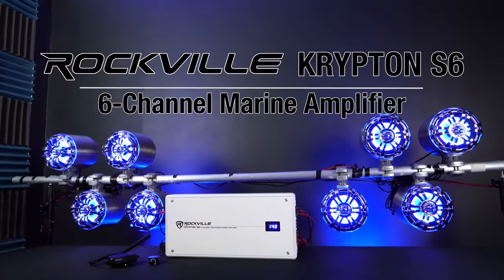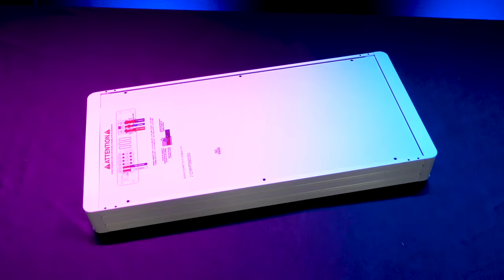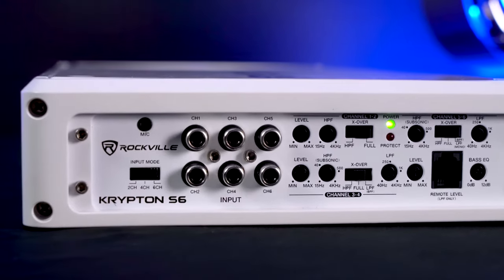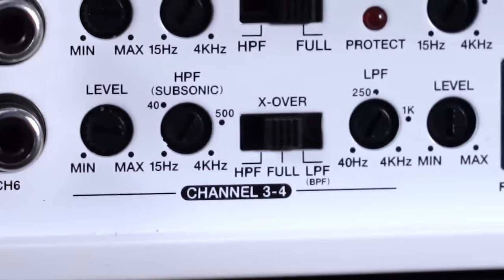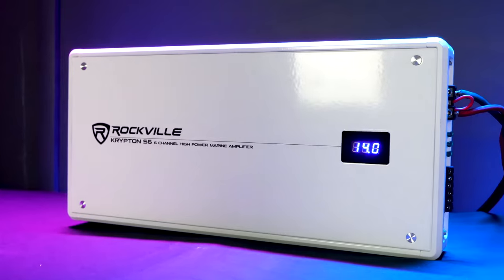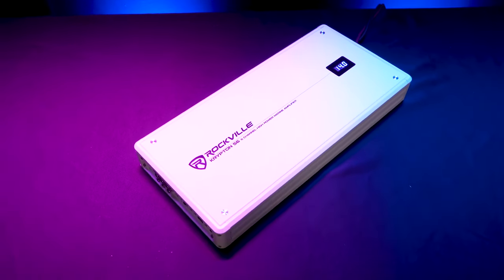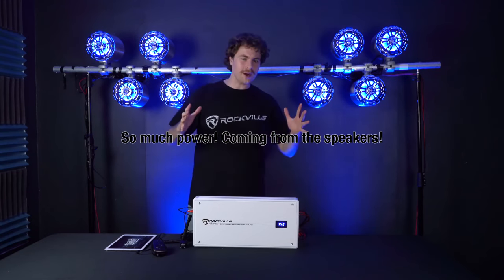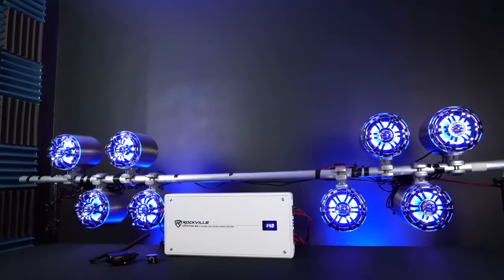All About Your Rockville KRYPTON S6 Marine/Boat 660 Watt 6 Channel Amplifier with a PA Microphone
Facebook.com/RockvilleAudio

Audiosavings

Amazon

Ebay

What's in the Box:

Amplifier
Bass Remote
PA microphone
Birth sheet with Dyno-tested power
Mounting Screw Kit
Owner’s manual
Warranty
Instructions including installation video
Description:

The all new Krypton marine series of amplifiers gives you the best of both worlds! Small footprint and big power! These amps also have great features like built in volt meter. This amp also includes a PA microphone for making announcements to your friends. We also include a remote knob allowing you to adjust the output from the remote.

The Krypton S6 is a class A/B 6-Channel high power amplifier with 2,600 watts peak output and 660 watts RMS (Certified dyno-tested RMS power). The RMS power is tested on a dyno using the certified run. It puts out 110 watts x 6 channels at less than 1% THD at 14.4 volts. We give you the dyno-tested power as well as a peak power rating to make sure you can compare our amp to other brands regardless how they like to rate their amps.

This amp has enough juice to power either (12) speakers, (6) speakers, (3) subwoofers or a combination of subwoofers and speakers. It is also perfect for mids and tweeters.

This amp has a very cool fully adjustable 12dB/Octave crossover. What is cool about it is that the crossover supports low pass, full, and high pass. This makes our amp ideal for subwoofers (sealed and vented), full range speakers, midrange speakers, and even tweeters. In high pass mode we allow you to filter out the lower frequencies (cut-off frequency adjustable between 15Hz – 4K Hz). In low pass mode we allow you to filter out the upper frequencies (cut-off frequency adjustable between 40Hz – 4K Hz). In full mode you will not be filtering any frequencies. Our advanced crossover technology will allow you to really fine tune each speaker to get the sound you desire.

The other cool thing is that this amp has 4 of these crossovers. Every 2 channels has its own set of advanced filters. So if you wanted you can use 2 channels for subwoofer(s) and 2 channels for full range speakers and 2 channels for mid or tweeters.

This amp utilizes high grade marine components including a conformal coated PCB board with a waterproof glue that is painted on to protect the circuitry. The heat sink casing, including the bottom plate, is made of stainless steel which is rustproof. The end panels, the internal mounting screws and hardware of the amp are made of stainless steel and are rustproof as well. Even after many years of use the amp will be rust free and operate like new!

Features:

Rockville Krypton S6 2600 Watt Peak/660 Watt RMS 6 Channel Class AB Marine Stereo Amplifier
Dyno certified RMS Power: (less than 1 % distortion) (Use these ratings when comparing with other premium brands such as Kicker, Rockford Fosgate, etc.)
2 Ohm: 110 Watts x 6 Channel &lt;1% THD+N @ 14.4 Volts
4 Ohm: 75 Watts x 6 Channel &lt;1% THD+N @ 14.4 Volts
4 Ohm Bridged: 220 Watts x 3 Channel &lt;1% THD+N @ 14.4 Volts
Peak Power: (Use these ratings when comparing with great budget brands such as Boss, Power Acoustik, Crunch, etc.)
2 Ohm: 440 Watts x 6 Channel
4 Ohm: 300 Watts x 6 Channel
4 Ohm Bridged: 880 Watts x 3 Channel
Digital Voltage Display on Amp
Microphone input and PA microphone included
Adjustable Low Pass Filter: 40Hz – 4KHz
Adjustable High Pass Filter: 15Hz – 4KHz
Adjustable Band Pass Filter: 15Hz – 4KHz
Painted Conformal Coating PCB Board (Uses 2577 Waterproof Glue)
Rustproof Aluminum heat sink with black hairline finish
Stainless steel end panels are rustproof
All screws and mounting hardware are stainless steel and rustproof
Bottom panel is aluminum and rustproof
4 Gauge power and ground terminals
10 Guage speaker wire terminals
All channels on the amp have crossovers so they can each be used for subs or full range speakers or tweeters or midrange speakers
All channels on the amplifier are bridgeable
High-Speed MOSFET Power Supply
Under Voltage Protection at 10V
Over Voltage Protection at 16V
Tertiary Supplies Circuitry
Studio-Grade Bipolar Output Stage Transistors
Fully Adjustable 12dB / Octave Crossover with Differential Circuitry
Full IC-Controlled Protection Circuitry
Fully Adjustable 12dB Bass Equalizer
Adjustable Input Level Control
Mute and Delay Soft Start System
2CH/4CH/6CH Input Mode Switch
8 Volt Preamp Circuitry
Status Mode LED Indicator
Minimum THD at Rated Power: &lt; 0.05%
S / N Ratio: &gt;90dB
Frequency Response: 10Hz - 50KHz
Damping Factor: &gt;85 @ 100Hz
30 Amp x 3 ATC Fuse
Dimensions: (W x H x L) 8.66˝ x 2.2˝ x 18.3˝